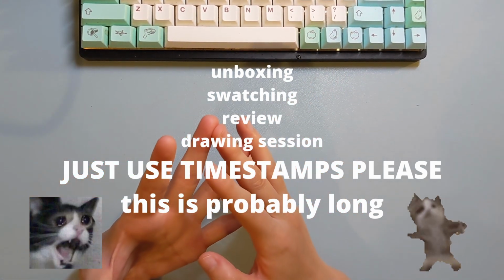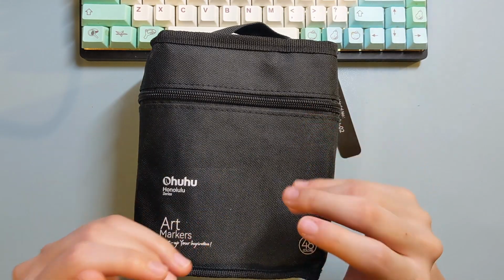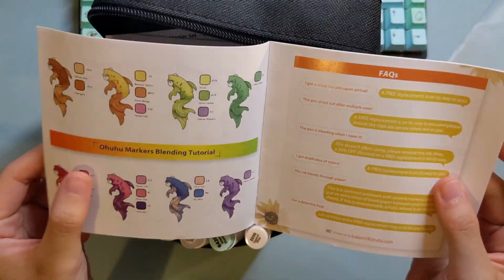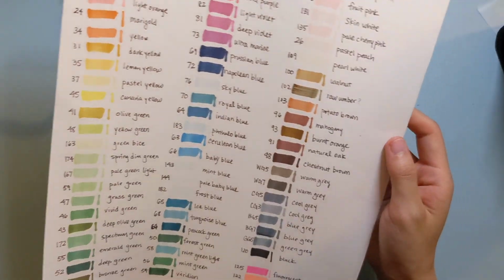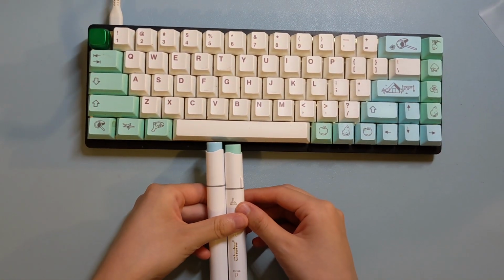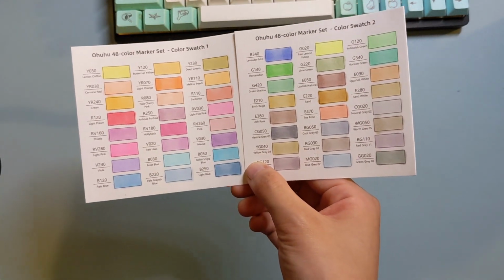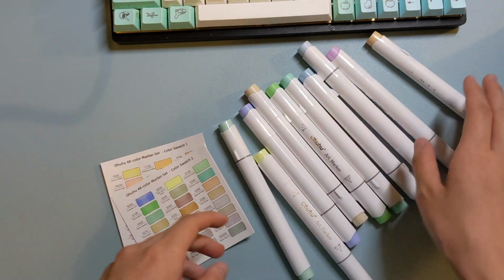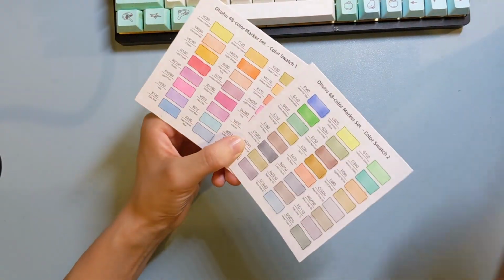Ohuhu had a glow up? | REVIEW + RELAXING DRAWING SESSION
TIMESTAMPS FOR THE GIRLIES 💅
Intro - 00:00
Previous time using Ohuhu - 1:15
Ohuhu's marker series and sets - 2:44
Unpacking: what does it come with? - 6:12
Marker design - 12:43
Color swatch timelapse - 17:25
Color match discrepancy - 18:53
Color comparison to old markers - 23:42
ASMR idea & color planning - 27:10
ASMR pencil sketch - 33:15
Lineart timelapse - 36:36
Coloring timelapse - 39:13
Outro - 51:04

As we know, traditional art supplies can be expensive. 6 years ago, I tried some cheaper alcohol marker alternatives to Copics to see how they were! Ohuhu has since made changes and launched new product lines so I wanted to try them out again to see how they compare.

MUSIC (in no particular order):
Princess Mononoke Theme - Joe Hisaishi (tomhUK Remix)
Promoted by: Free Music Download    / @freemusicdownload2280
Coral Dreams
Producer: Hamza Saib
Music  Publisher: CHILLHOP PUBLISHING
Composer  Lyricist: Hamza Saib
Cap's Cafe
Producer: Aric Ogle
Producer: James Alexander Vincent
Producer: Ellis Mars Forman
Composer  Lyricist: Aric Ogle
Composer  Lyricist: James Alexander Vincent
Composer  Lyricist: Ellis Mars Forman
Arcade Mode
Producer: Arnaud Bresson
Composer  Lyricist: Arnaud Bresson
Animal Crossing 3DS 9PM
Composers: Manaka Kataoka, Atsuko Asahi, Kazumi Totaka
Animal Crossing GameCube 2 AM
Composers: Kazumi Totaka, Kenta Nagata, Toru Minegishi, and Shinobu Tanaka
Animal Crossing GameCube 10 AM